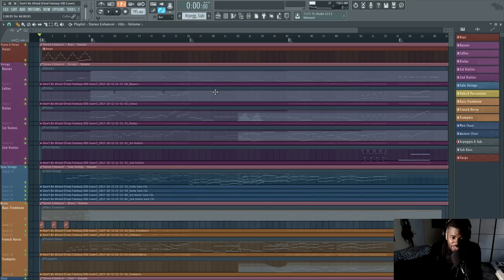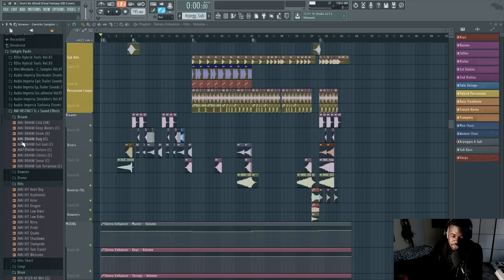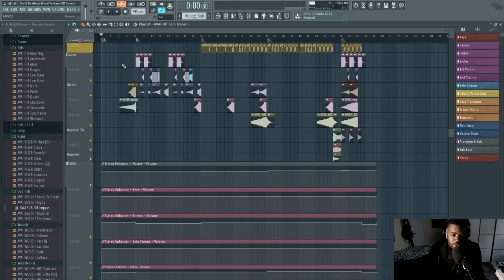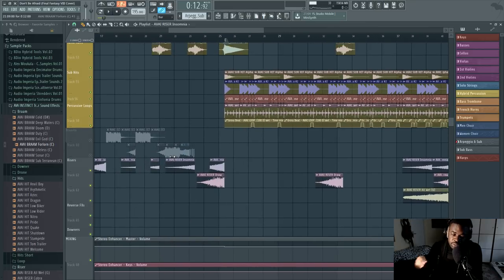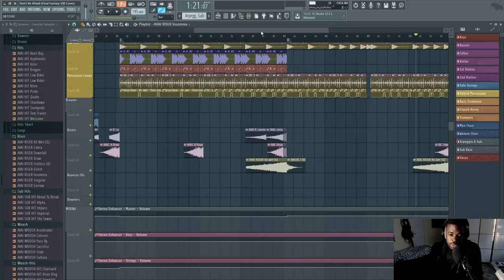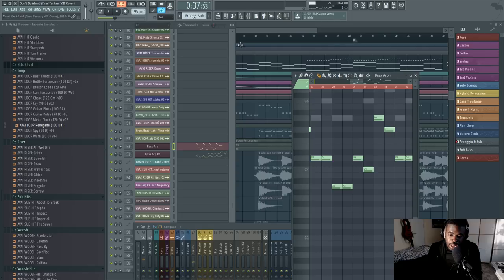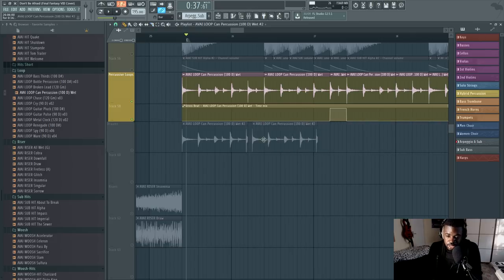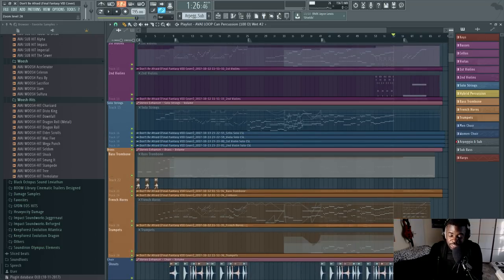Epic Cinematic & Trailer SFX - AVA INSTINCT Review & Walkthrough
A new sample library of 100 Next Generation Trailer Sounds for composers.  Here's my take on it!
🎻 LIBRARIES & SOFTWARE:
- CHOIR: Oceania, Metropolis Ark 1, Stormchoir 2
- WOODWINDS: CineWinds CORE, Nucleus, Metropolis Ark 1 & 3
- HYBRID PERCS & LOOPS: Damage, PercX, Decimator Drums, Cerberus
- PIANO: The Giant, Woodchester Piano, Spitfire LABS Soft Piano
- HARPS & OTHERS: CineHarp, Kontakt Factory Library
- SYNTHS: Juggernaut, Serum, Harmor, Jaeger, Evolution Atlantica,
- ORCHESTRAL SFX: Metropolis Ark 3, Palette Orchestral FX

Original Song name: "Don't Be Afraid", composed by Nobuo Uematsu for Final Fantasy VIII